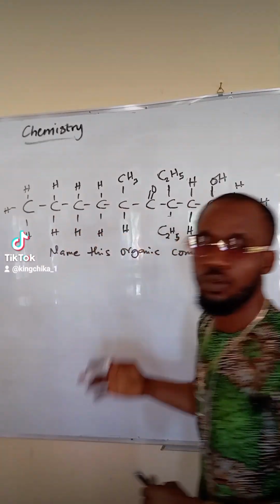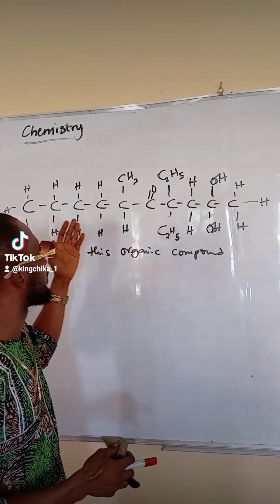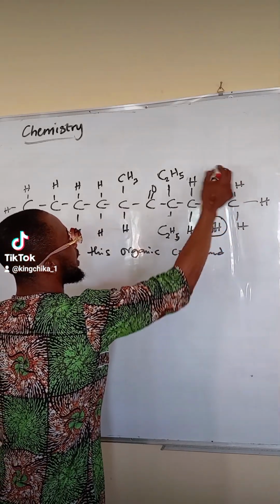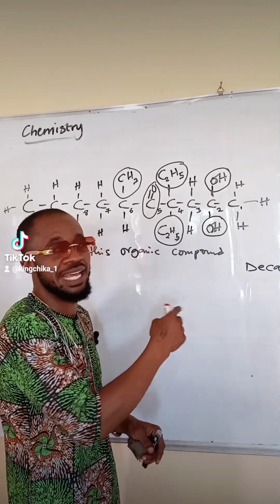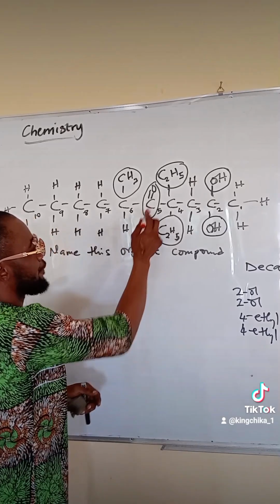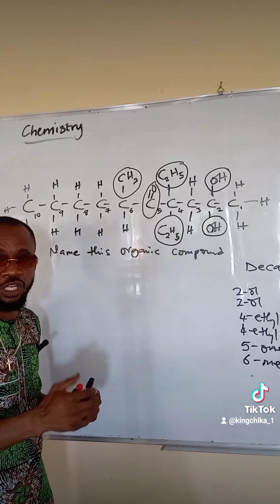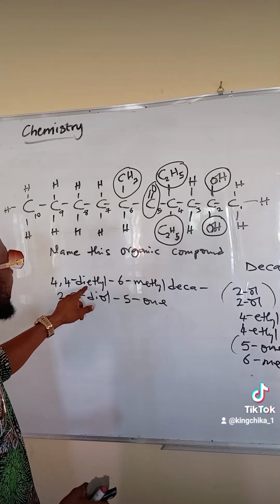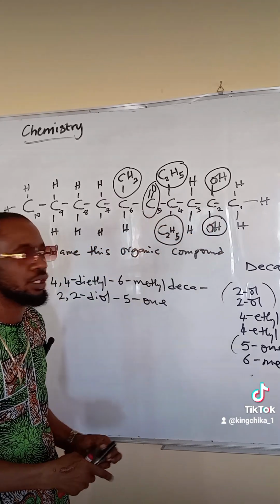16 September 2024